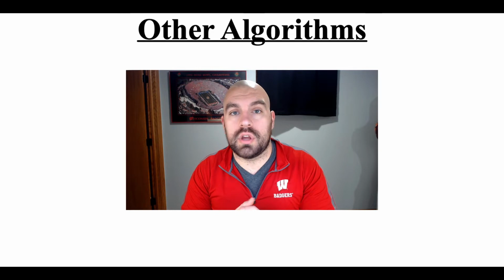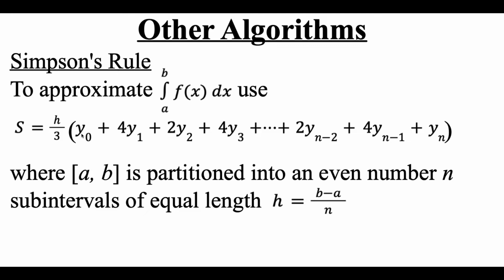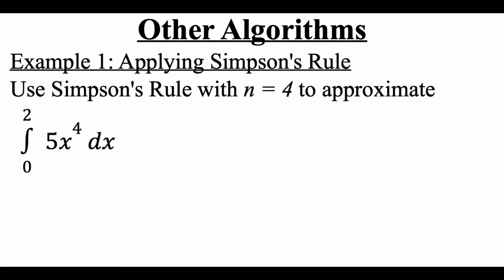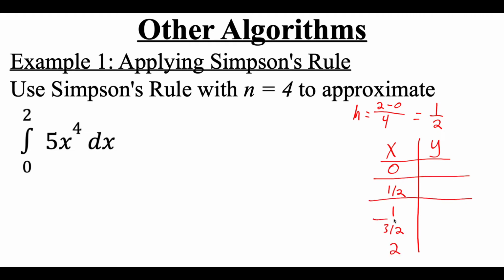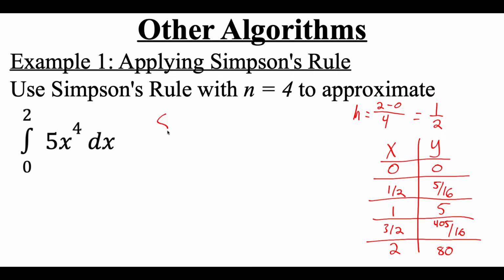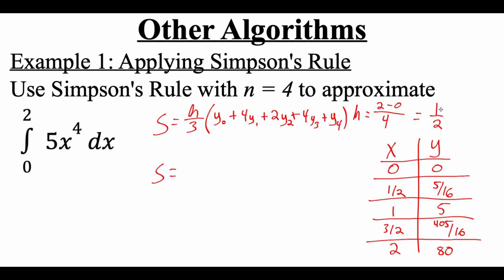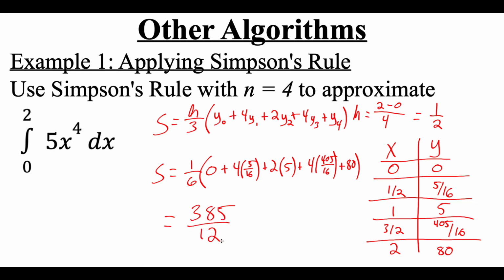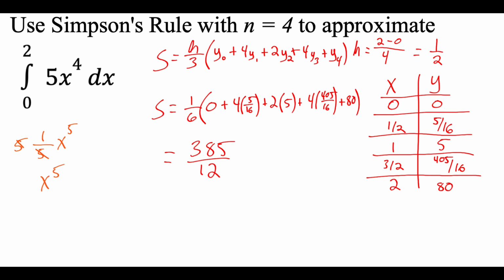6.5.2 Other Algorithms (Simpson's Rule)